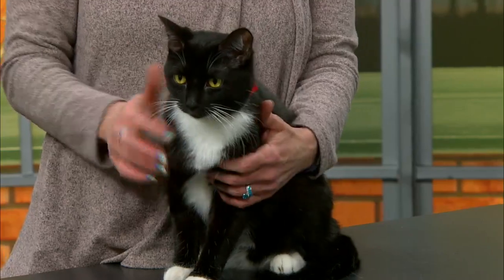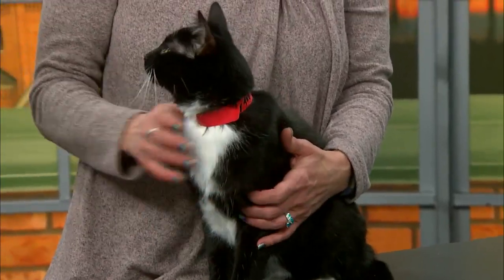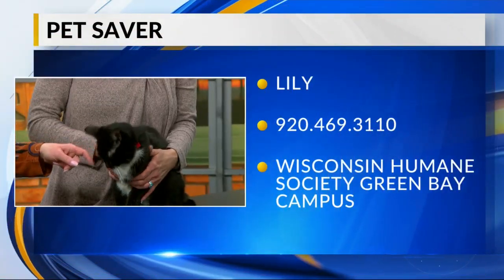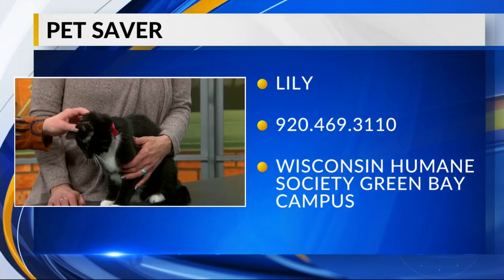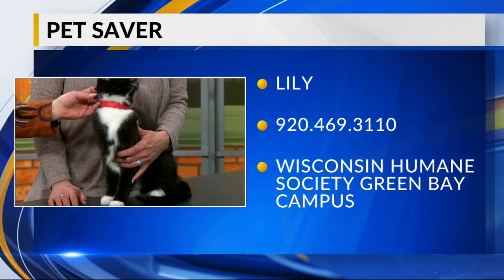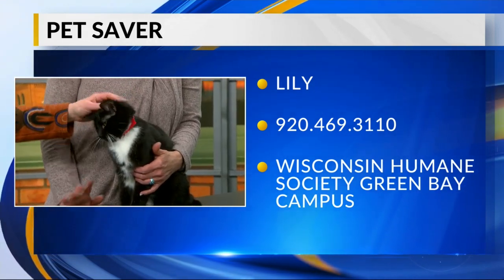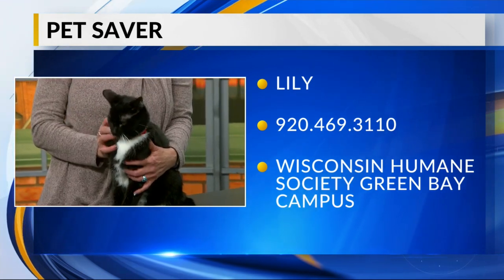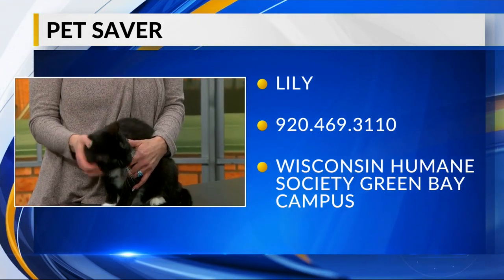Meet Lily, Up for Adoption at the Wisconsin Humane Society, Green Bay Campus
Lily is about 1.5 years old and she was surrendered to us by someone who could not care for her anymore. She is spayed, micro-chipped, and vaccinated. She is now available for adoption. Lily is available over at our Main Campus located at 1830 Radisson St.